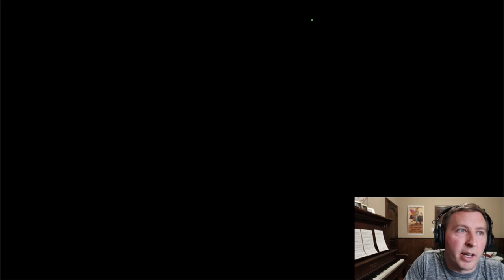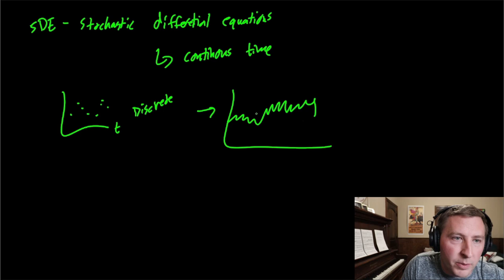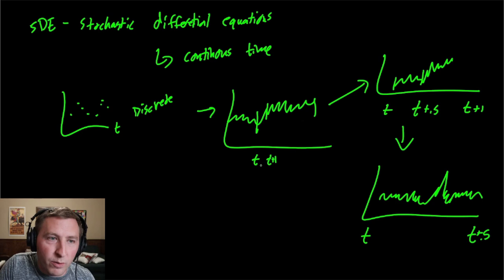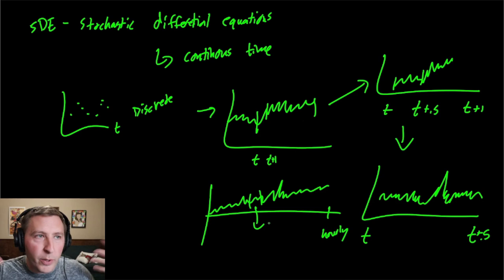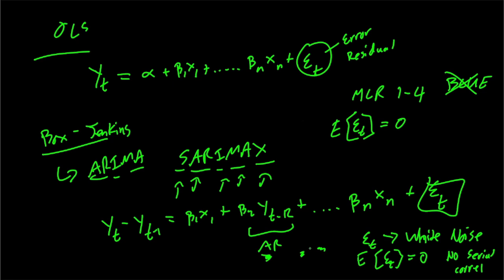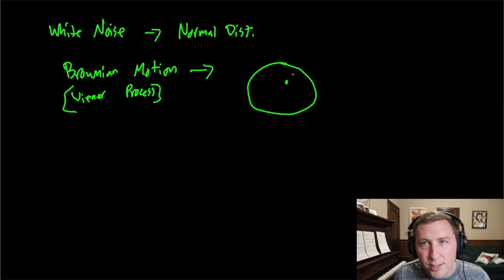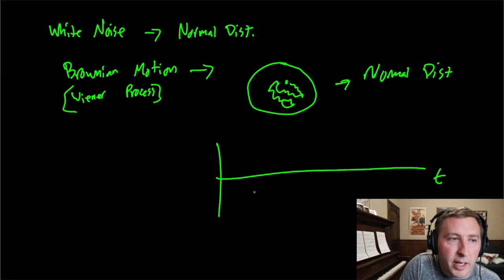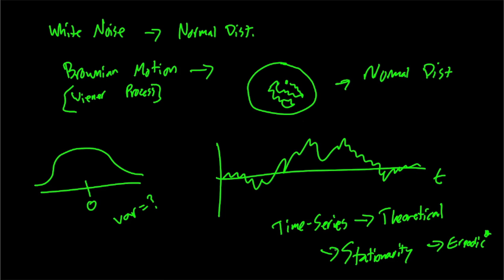Wiener Process - Statistics Perspective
Quantitative finance can be a confusing area of study and the mix of math, statistics, finance, and programming makes it harder as everyone comes from a different background. In this video I explain the Wiener Process which is also known as Brownian Motion from a statistical model perspective. The residuals of a model in traditional discrete time-series models such as OLS and ARIMA have specific properties which are a zero mean and no serial correlation. These properties are known as White Noise. This white noise can be found in nature as Brownian Motion (Wiener Process). A botanist named Robert Brown discovered this as he watch a particle of pollen float around water.

In continuous time-series (stochastic models) we have a Wiener Process denoted as w(t) at the end of the equation. In many math operations it will cancel out because the mean is zero however the properties of White Noise is what makes the specification of the formulas correct. If it was just ignored and the assumptions not tested, they would be incomplete and often wrong.